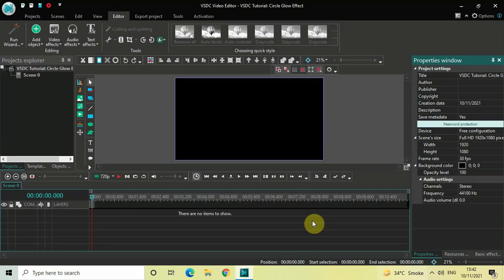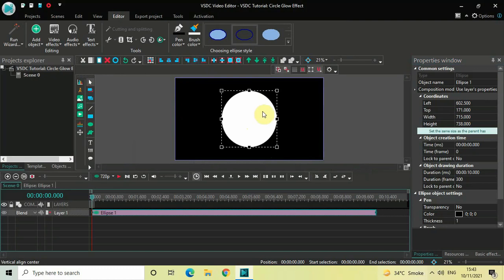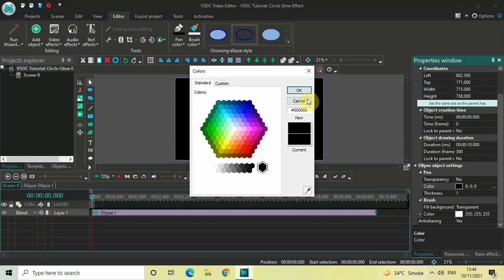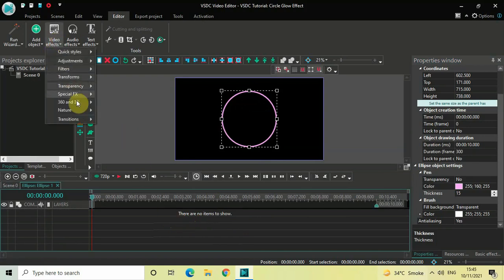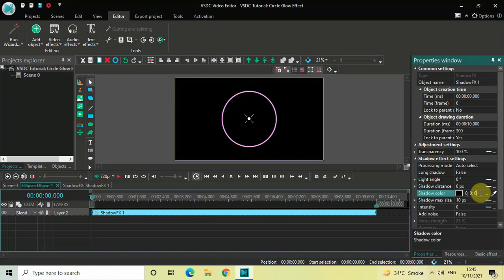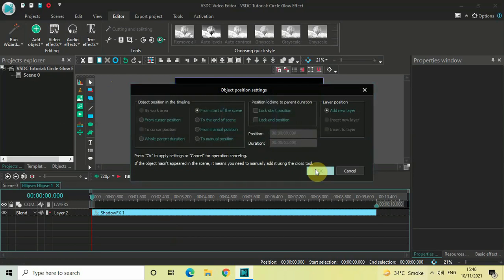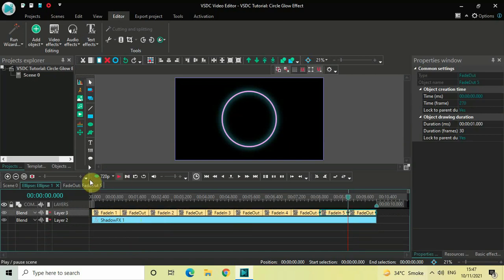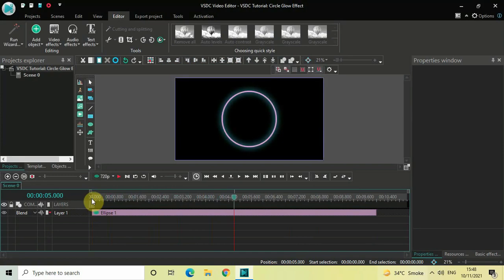Circle Glow Effect | VSDC Free Video Editor Tutorial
VSDC Video Editor Tutorial - In this video, ,I show you how you can create a circle glow effect in VSDC Free Video Editor.